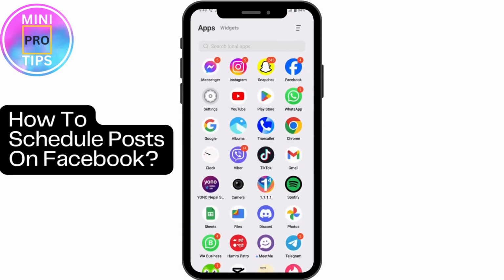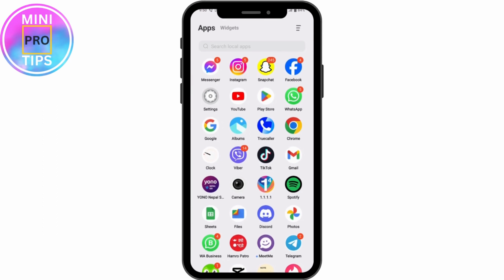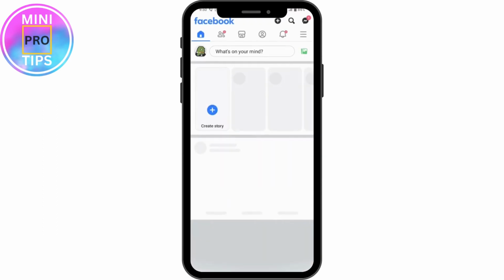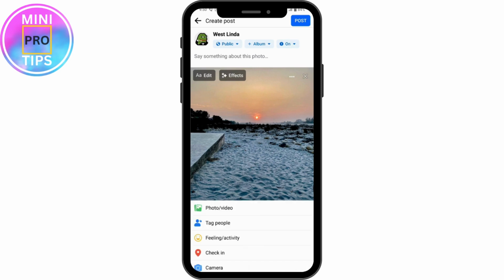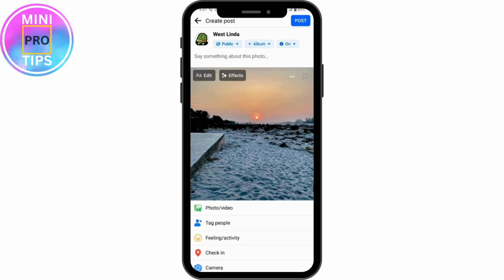How To Schedule Posts On Facebook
Welcome to MiniProTips! In this guide, we'll walk you through the process of scheduling posts on Facebook, allowing you to plan and automate your social media content for optimal engagement. Scheduling posts on Facebook is a convenient feature that enables you to reach your audience at the most opportune times, even when you're not actively online.

Our step-by-step instructions will guide you through the scheduling process using both the Facebook desktop website and the mobile app. We'll cover how to compose your post, select the desired publishing date and time, and schedule it for future publication. Additionally, we'll explore advanced scheduling options and best practices for maximizing the effectiveness of your scheduled posts.

Join us as we uncover how to schedule posts on Facebook like a pro, empowering you to maintain a consistent and engaging presence on the world's largest social media platform.